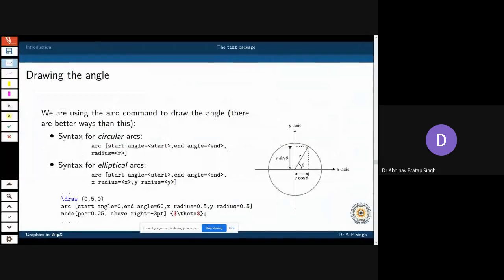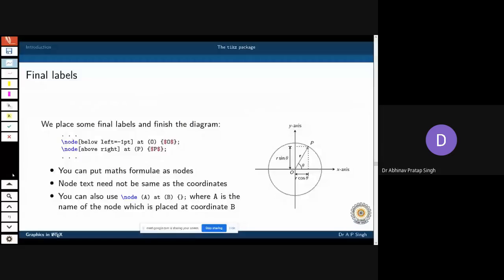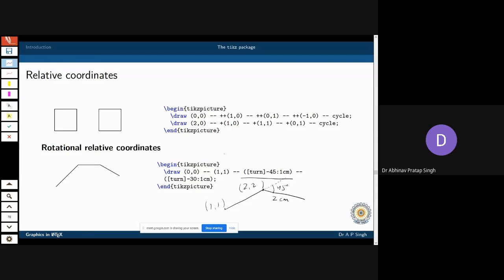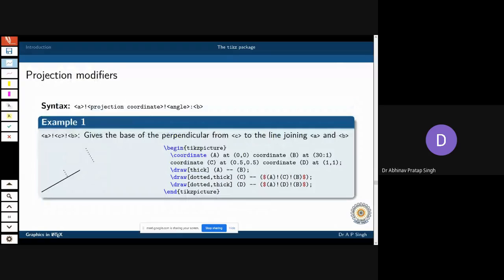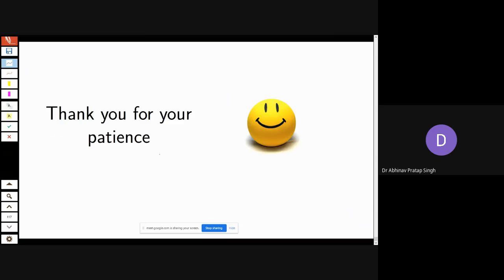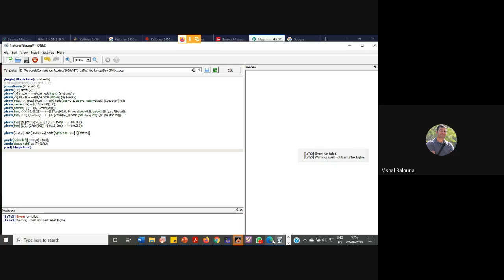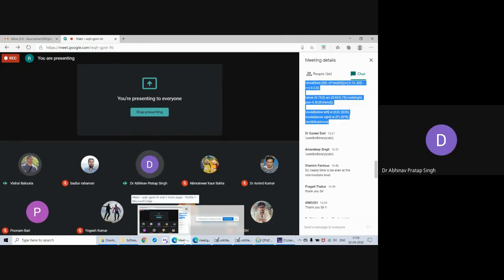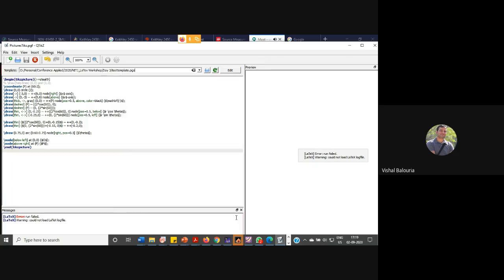Graphics in LaTeX_contd... by Dr. A. P. Singh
Lecture on Graphics in LaTeX_contd... by Dr. A. P. Singh